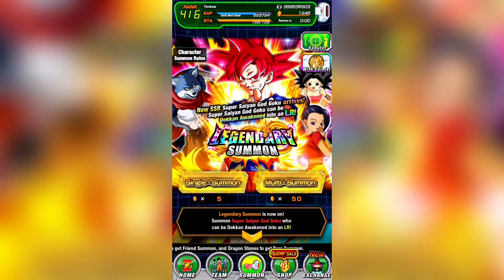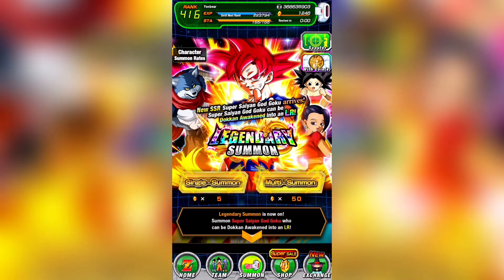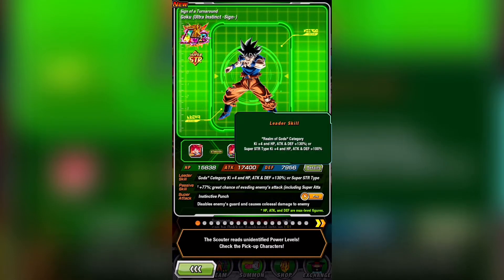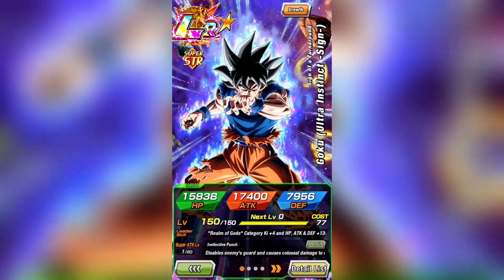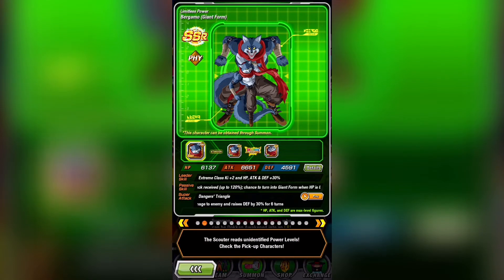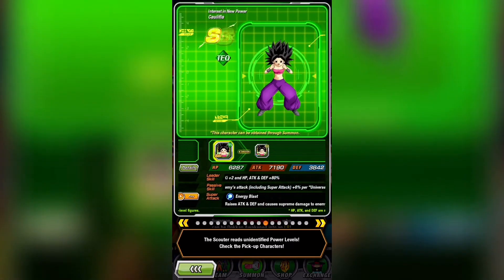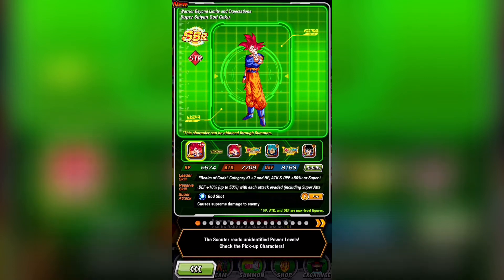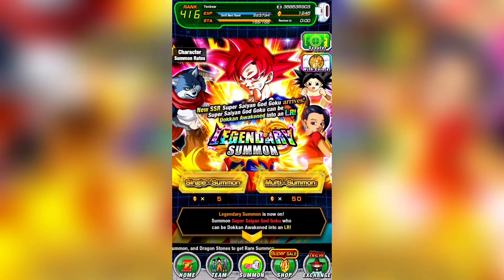LR Ultra Instinct Goku Arrives! - Should You Summon? - Dokkan Battle Global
UI Goku Sign is here as a global first LR! But should you summon? The answer is a difficult no because while he brings a lot of hype with him and is extremely good, his banner is terrible. My summoning advice for free to play players is to always look at the value of the banner overall. While you could always get lucky and pull the new LR Ultra Instinct Goku, it's only a small part of the whole picture you're summoning for.

So my UI Goku summoning advice is to skip and keep saving for the anniversary that's on its way.

Looking for summoning advice in Dokkan? Should You Summon is the series where we take a look at new banners, analyze their value, and try to let you know if you should summon or not as a free to play player. If you'd like to check out other banner reviews in the series, head to the playlist

Feel free to join my free Discord server where we talk Dokkan, Animal Crossing, Pokemon, and other assorted topics. Be aware, we run a relatively small Discord so you'll be able to make yourself at home c

Shout out to Renzy on twitter for uploading the hd assets used - Check them out here: